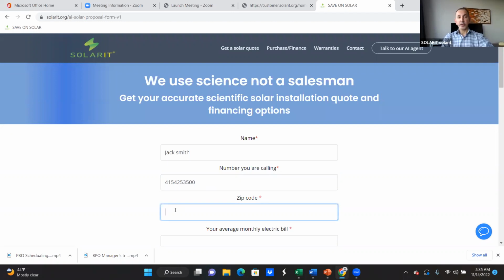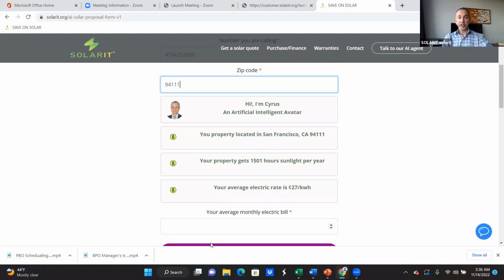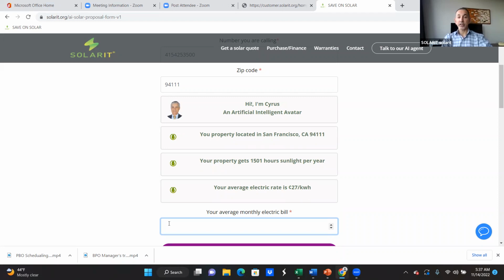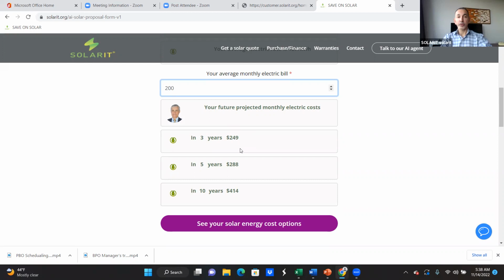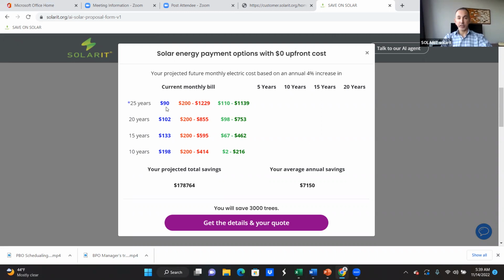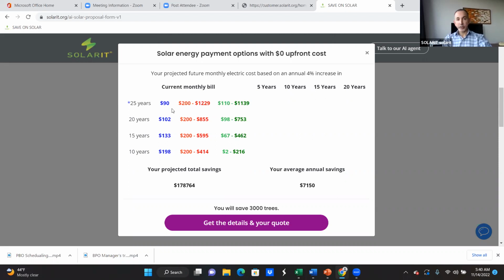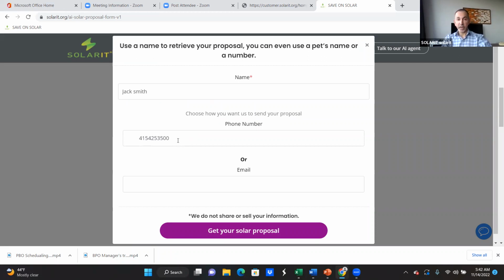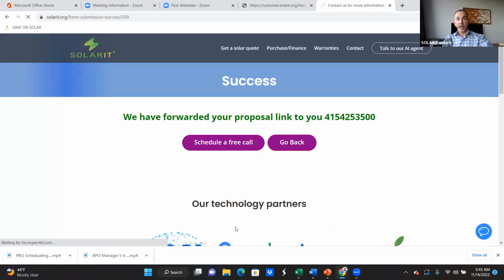Lead Gen and Proposal Generation BPO Training by SOLARIT